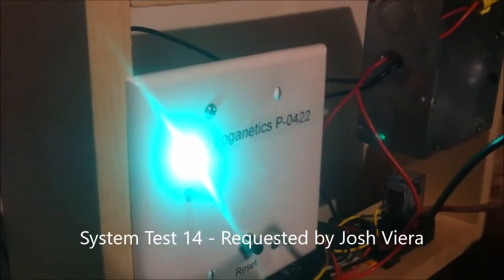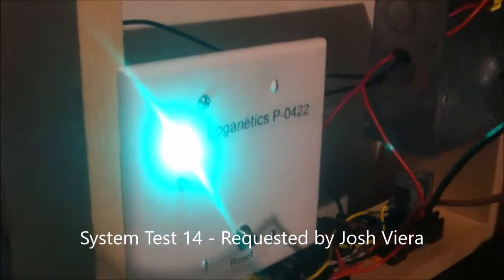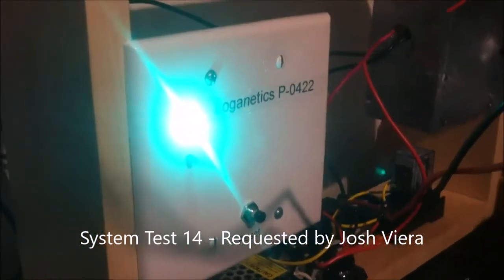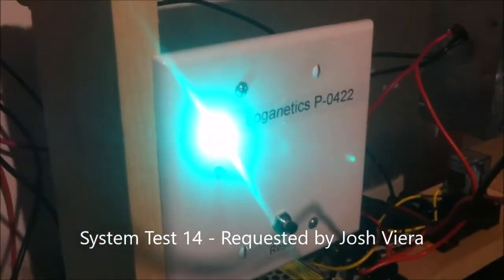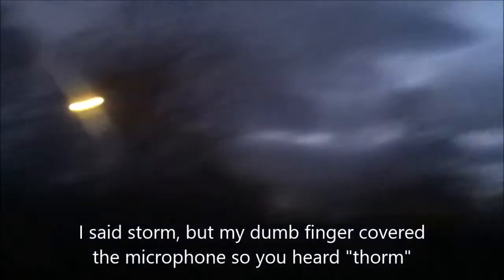System Test 14: Loudest System Yet!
Thank you Josh Viera for the request!

Sorry for the muffled audio parts throughout most of the video. I recorded on my iPhone 4 today and I'm not used to holding a phone this small, so my hand was covering the microphone throughout most of the video.
Do you viewers prefer my camera's recordings or my iPhone's recordings?

Anyways here are the devices:
Loganetics P-0422
FireLite BG-12L
Fenwall/Wheelock MT-24-LSM
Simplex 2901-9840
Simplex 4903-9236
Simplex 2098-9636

I should also mention that the song I used to explain my high and low output horn situation (in the beginning of the video) is called Journey and it was created by @NewAgeServerAlarm

Do not watch this video if you suffer from epilepsy or are sensitive to bright lights and strobe lights. I highly recommend that you do not watch this video on high volume with headphones on. It is not a good idea to play this video in public on high volume because it can cause the public to panic.
Do not tamper with safety equipment and devices in public buildings. You can get into serious trouble.
It is a CRIME to pull a fire alarm in public to falsely report a fire, for example, just for fun.  It can cause the public to panic and people can get seriously hurt. This was done in a controlled environment, aka. My House. No fire department was called in the making of this video.
I am not responsible if you damage or break any equipment, or do anything to get in trouble. These are your decisions and actions, not mine.